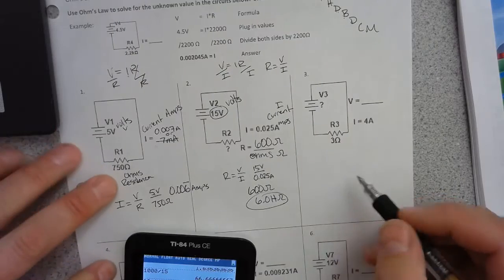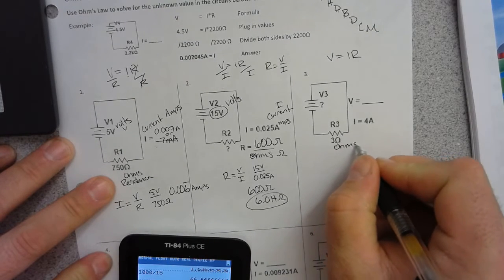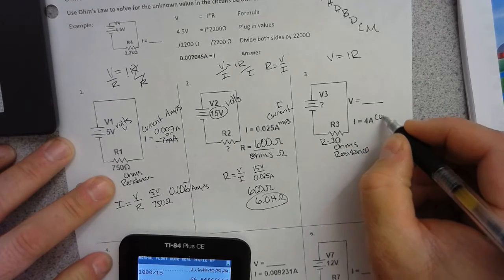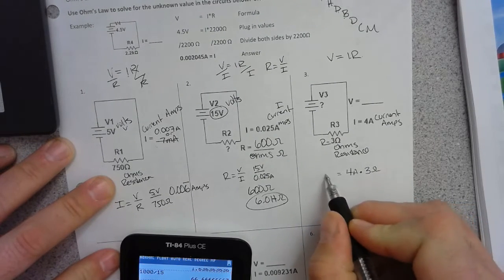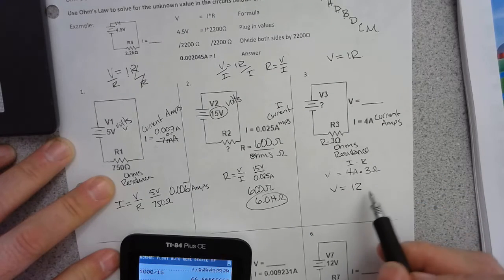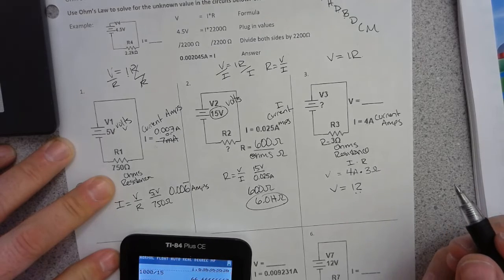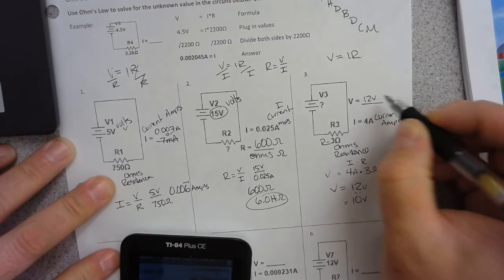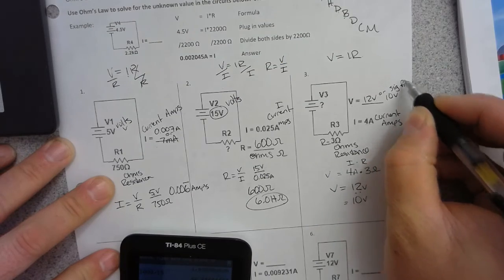Ohms Law Calculation